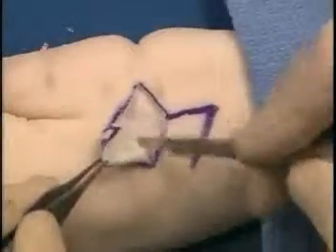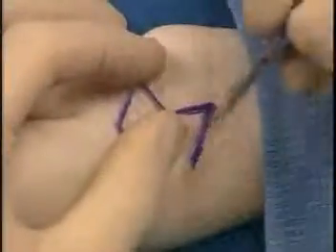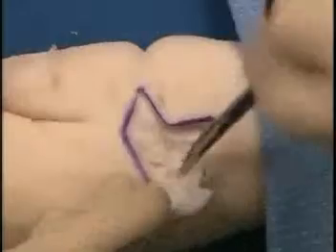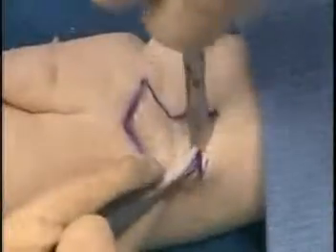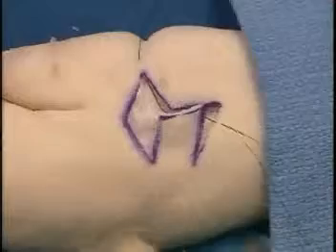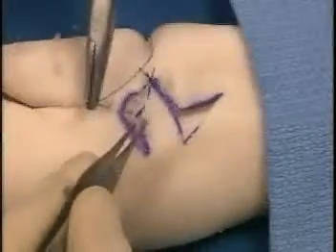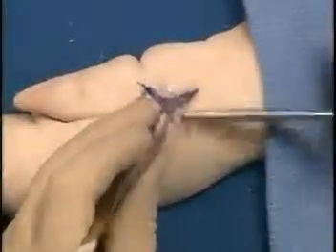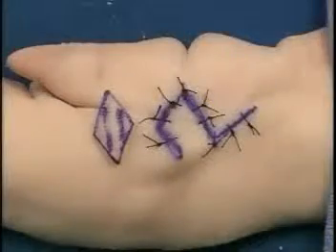[PTTH] XOAY VẠC DA flap rhombus